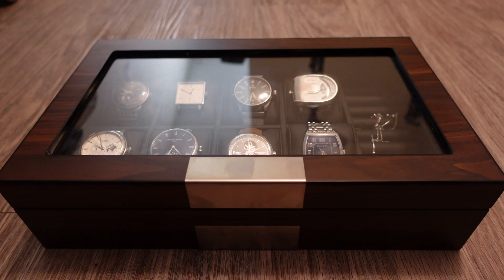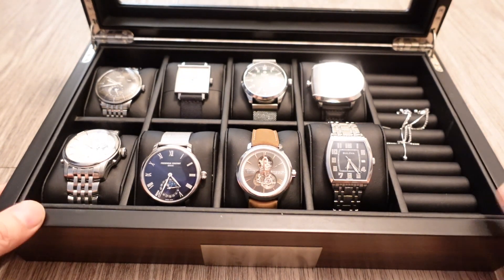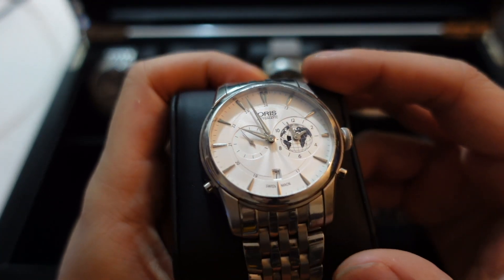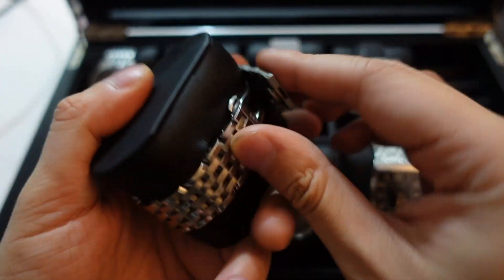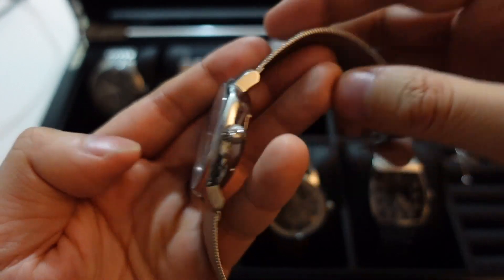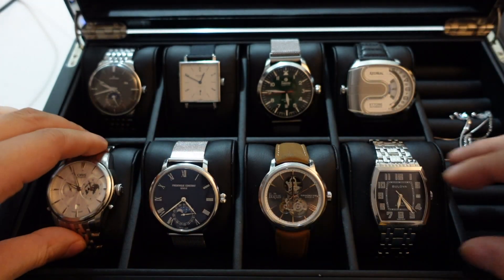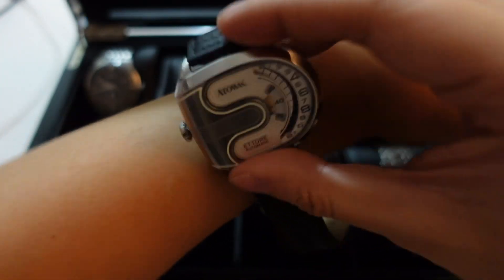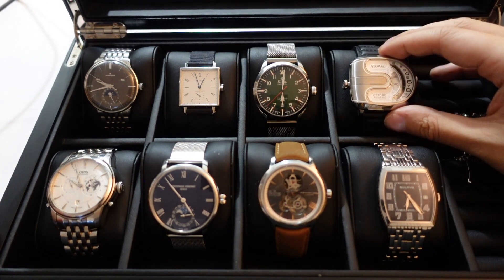Analog watch collection overview 2022 (Bulova, Atowak, Nomos, Oris, Frederique Constant, Junghans)